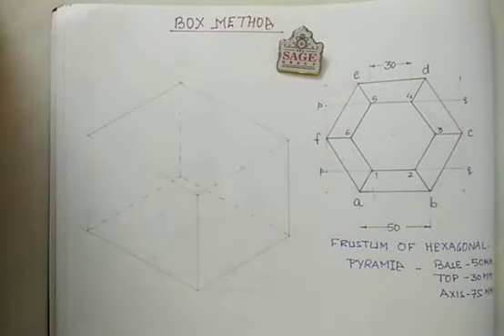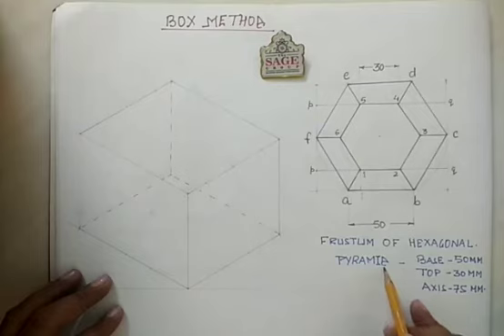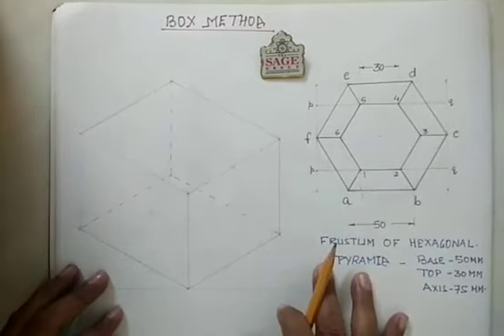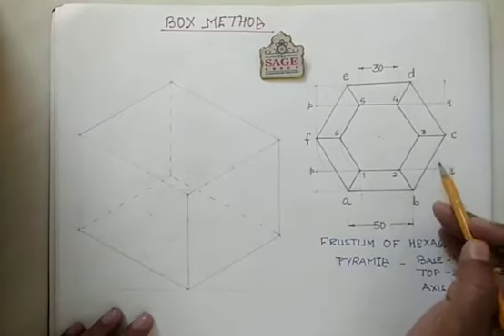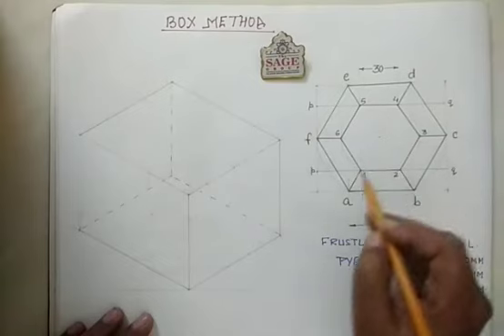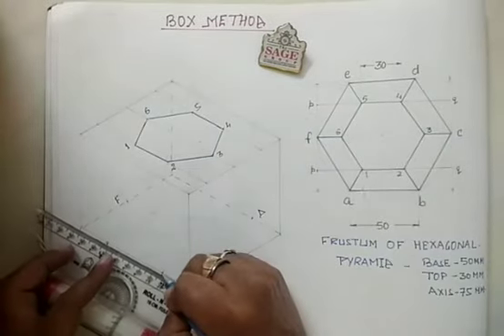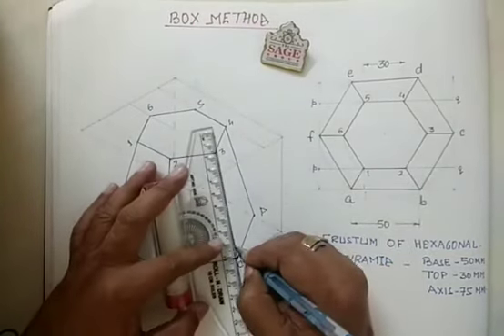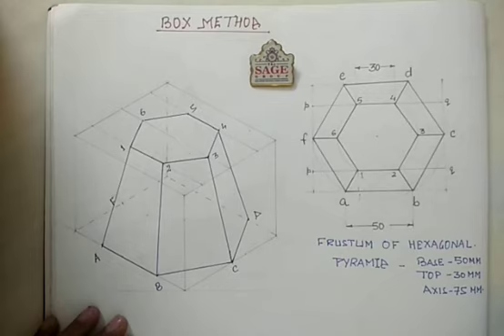ISOMETRIC PROJECTION by Prof Dileep Jigyasi SIRT Bhopal The SAGE Group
Frustum of Hexagonal Pyramid by Box Method